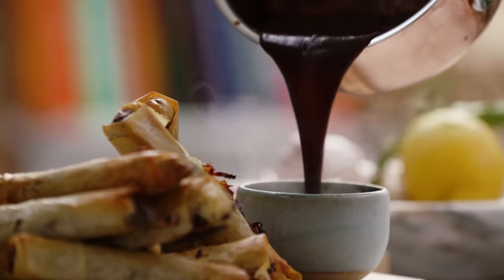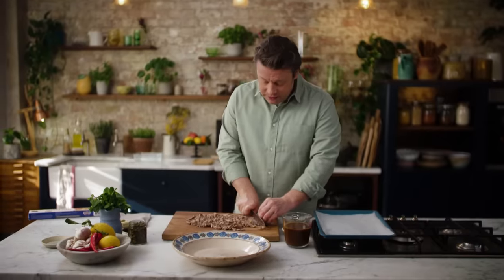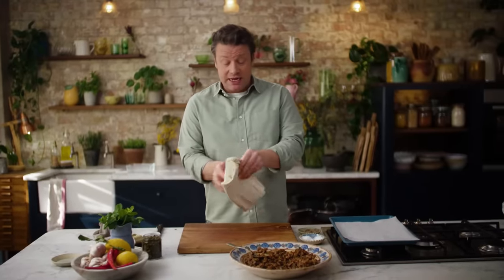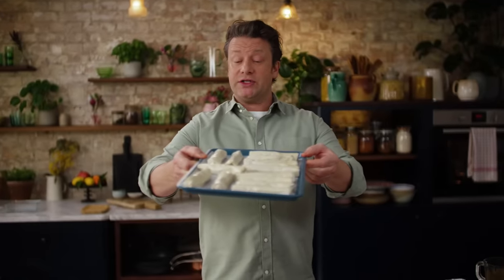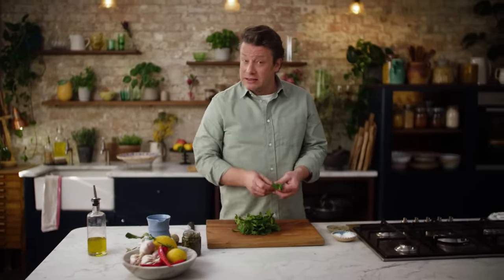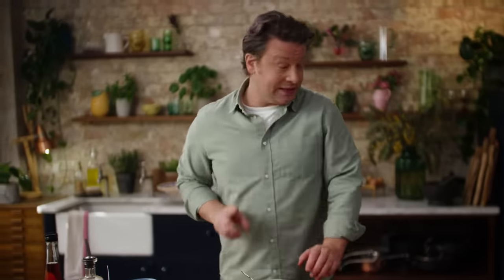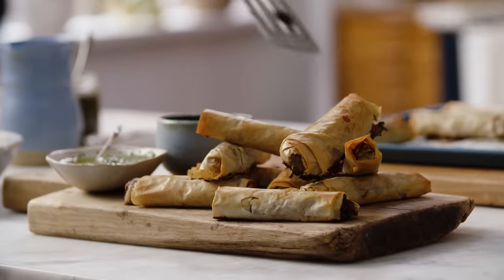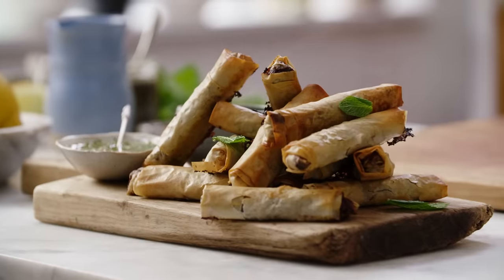Can it Canapé: Lamb Cigars | Jamie Oliver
In this instalment of Can it Canapé... Jamie turns leftover roast lamb and gravy into delicious filo cigars. Will this crispy snack successfully canapé? We think so!

If you've got any roast dinner leftovers, try out this recipe making use of leftover meat and gravy together with some filo pastry in a totally ingenious way! Crunchy filo cigars with lamb and gravy, plus a tangy mint dipping sauce that's sure to impress!

x